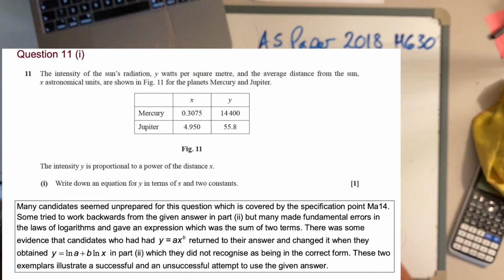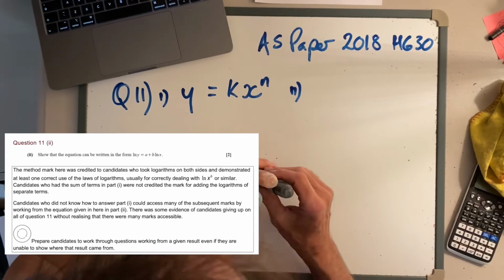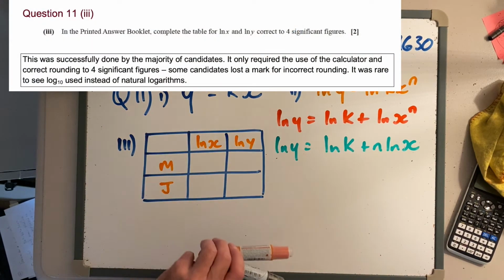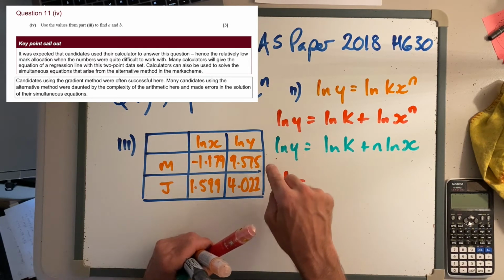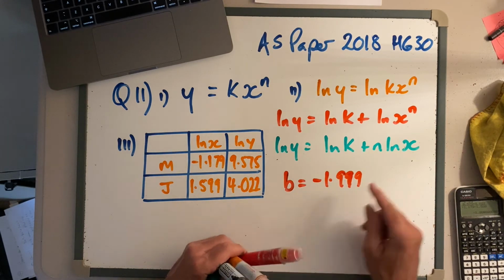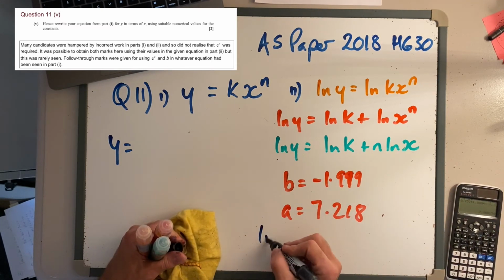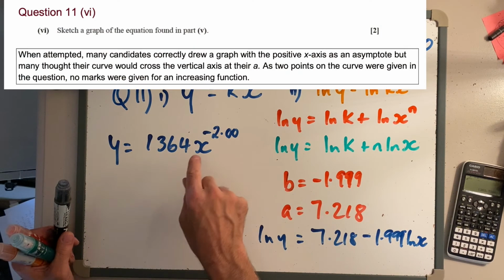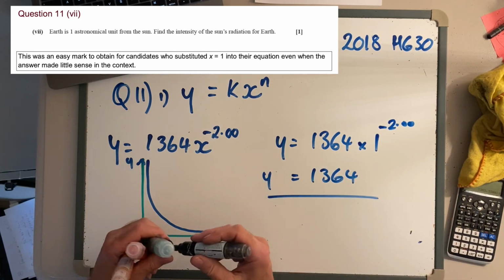2018 AS MEI Question 11